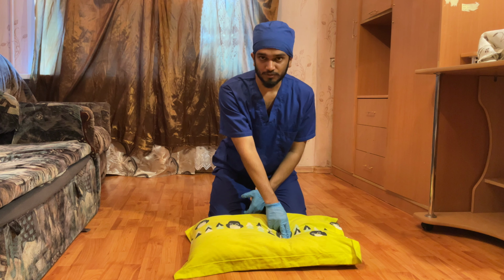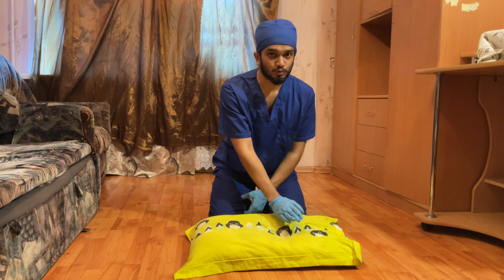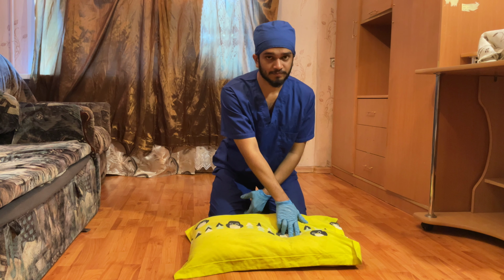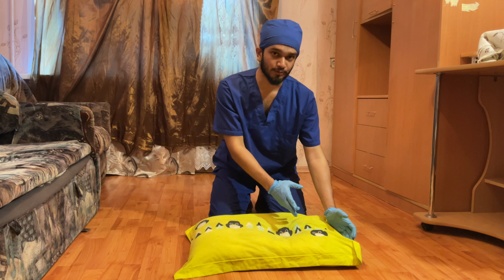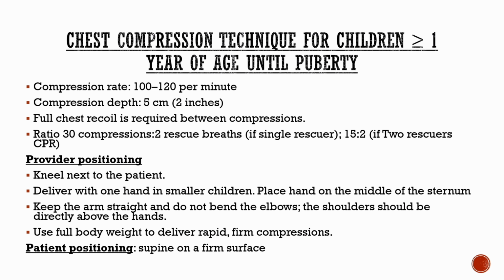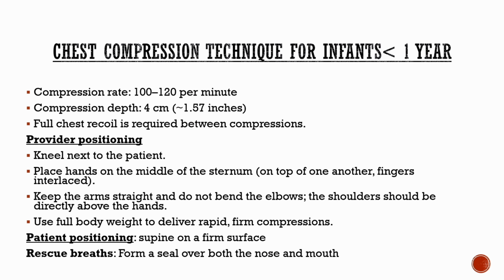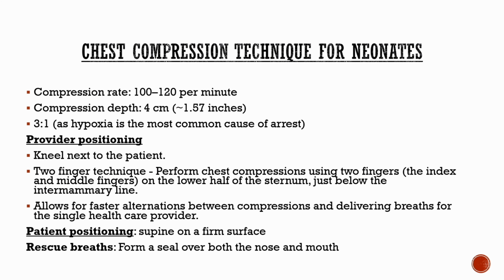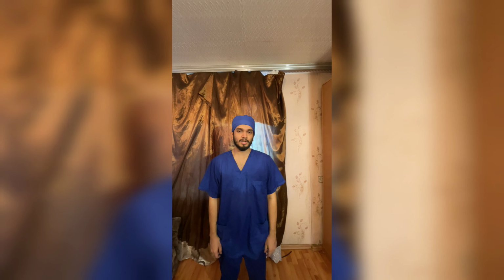15.3 Indirect cardiac massage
Prepared by Irfan Rashid and Khuraijam Victor Singh  - Group 26